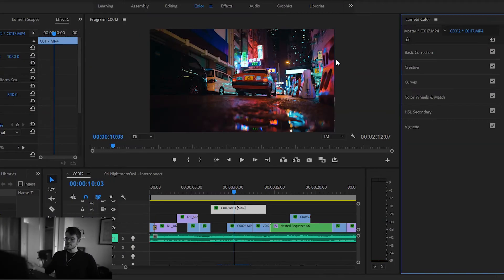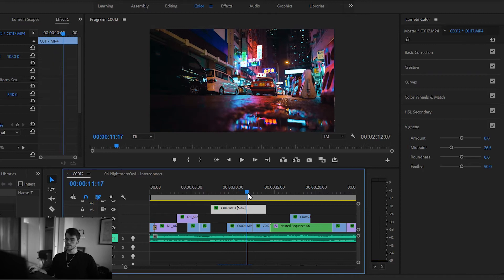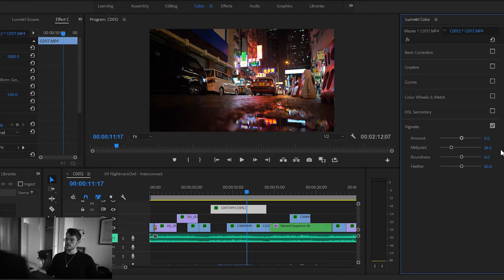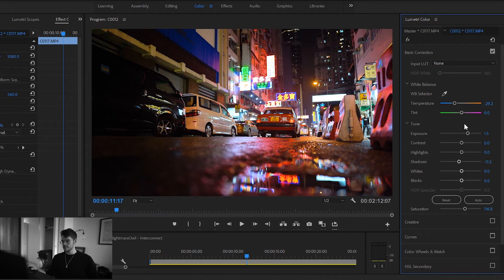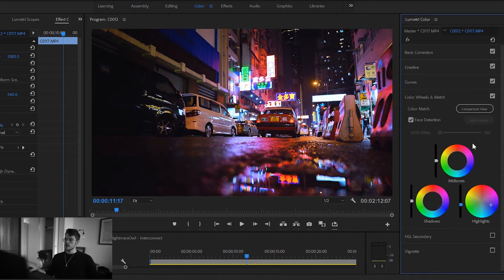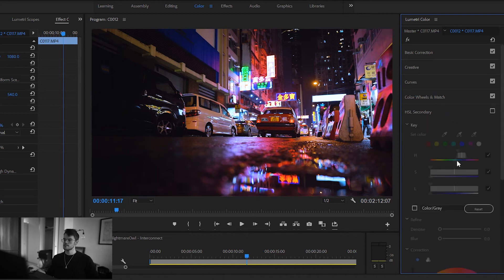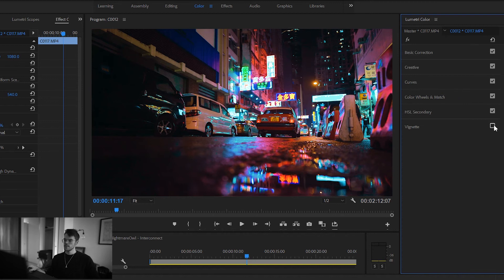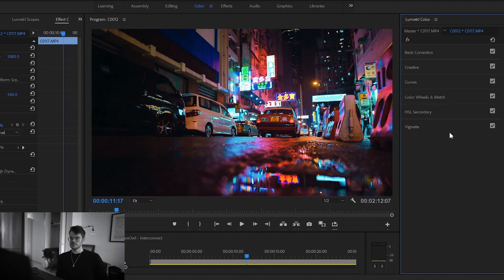How I Color Grade Night Videos in Adobe Premiere Pro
This is a very basic video grading tutorial of nighttime street video footage. It's shot in the default profile - meaning no picture profile - on my Sony a7iii. What I do depends on the clip individually, copying settings over to the next one doesn't always work - so currently I don't have any LUTs available nor do I use any. Basically, editing these kind of videos is simple, yet limited - comparable to editing JPEG files taken on a modern phone. Always ensure your white balance and exposure are correct when shooting, and you'll have much more success in post as well.